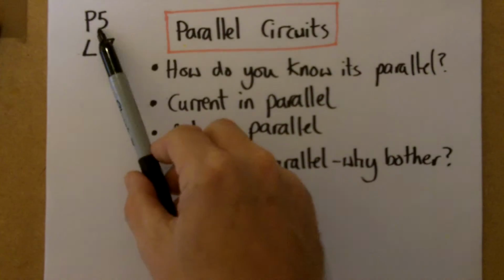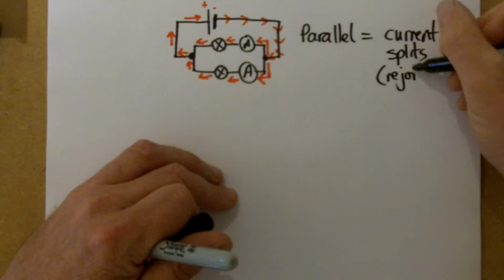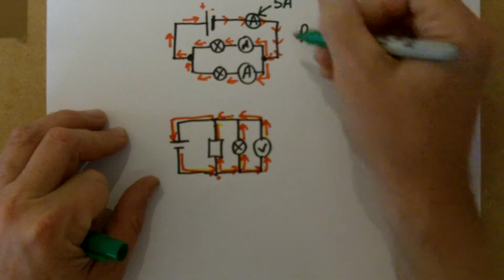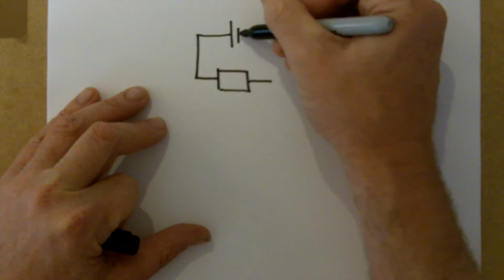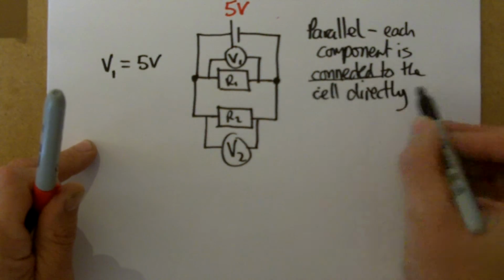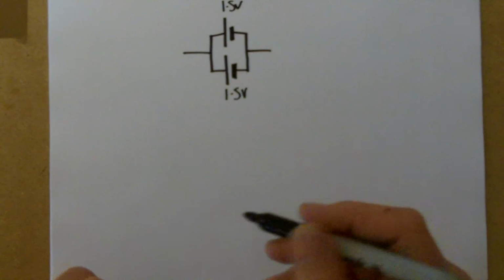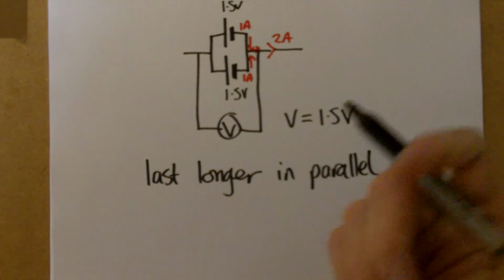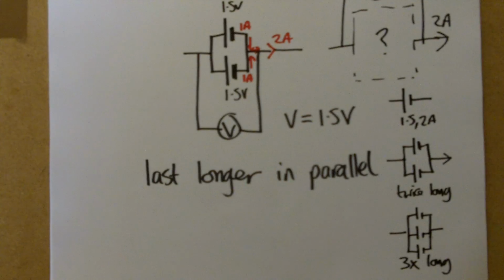Parallel circuits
This video examines parallel circuits, how to recognise them, what happens to current, p.d. and cells in parallel